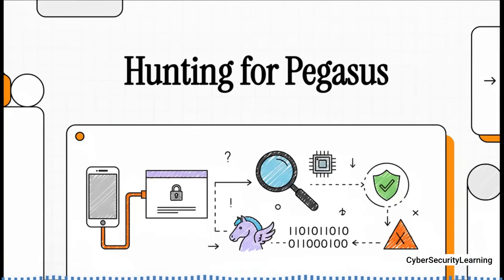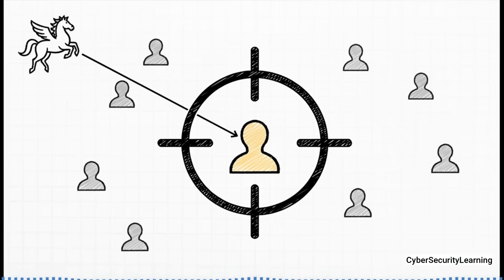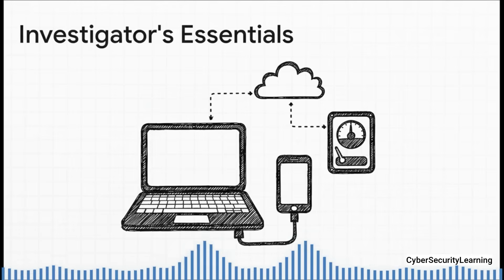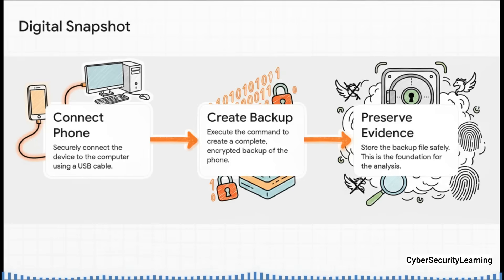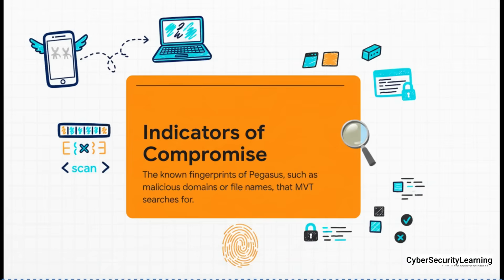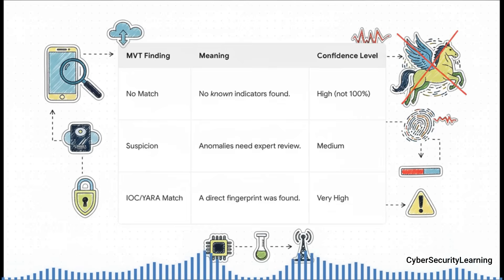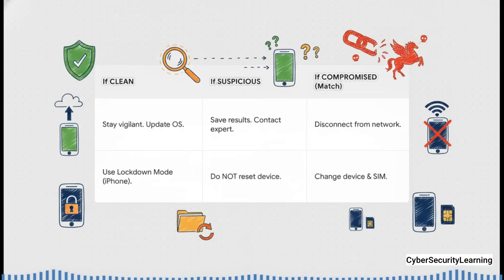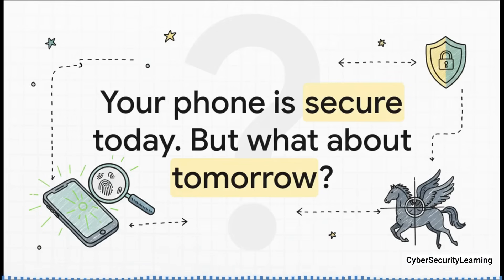Is Your Phone Infected by Pegasus ?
This video provides a detailed technical guide on how to detect the sophisticated Pegasus spyware using the open-source Mobile Verification Toolkit (MVT) developed by Amnesty International. The video outlines the comprehensive, multi-step process for forensic analysis, including the necessary prerequisites (Linux/macOS, Python, USB cable, adequate storage) and tool installation for both iOS and Android devices. Key procedural steps include creating encrypted device backups, downloading the latest Indicators of Compromise (IOCs), and executing specific MVT commands for analysis, whether checking a backup or performing a direct check via ADB. Finally, the video emphasize the critical importance of interpreting the results—noting that an IOC match is a serious indicator—and advise users, particularly journalists and activists, to contact specialized experts like Citizen Lab or the Amnesty Security Lab before taking further action that might destroy forensic evidence.